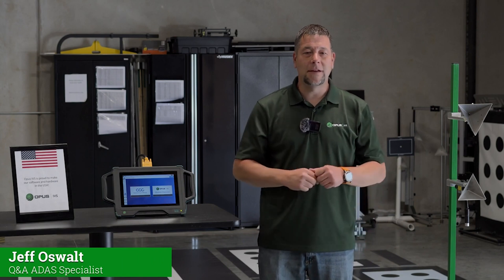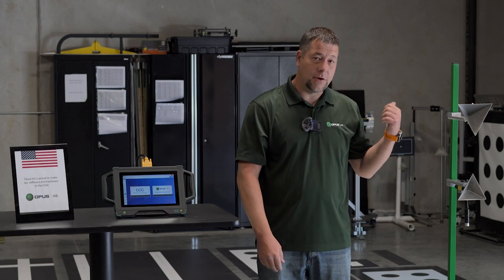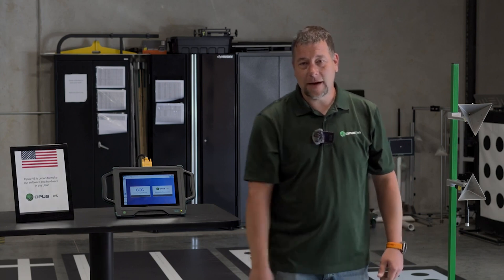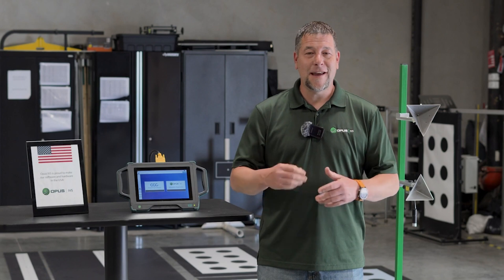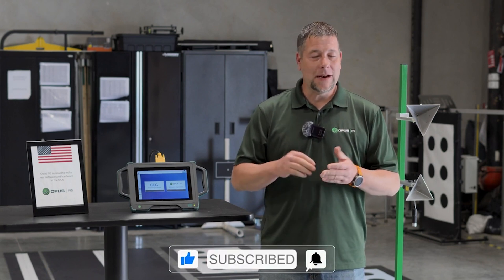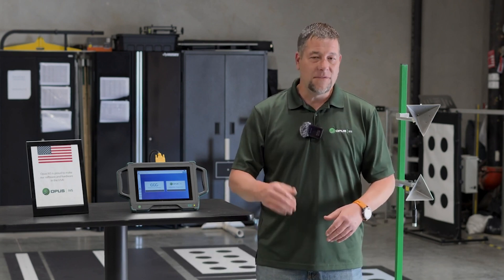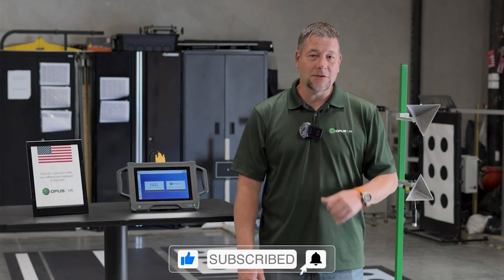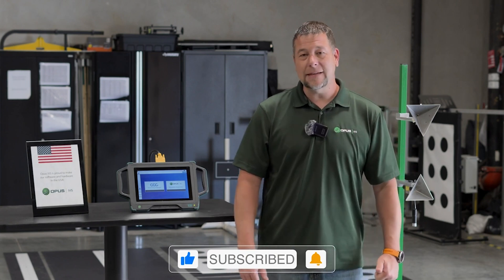NEW! Opus ATS and IVS "Quick" ADAS - Setup and Calibration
The Opus ATS and IVS ADAS let you do your calibrations when you want to do them. No more subletting, do your calibrations when you want to do them on your time.

The Opus ATS is a great way to get started on ADAS Calibrations. This kit will continue to grow. Currently the ATS will only calibrate vehicles that require Trihedrals.

IVS ADAS allows you to follow the service information for set up and then perform the calibration on the tool... no need to call us unless IVS ADAS doesn't work on the vehicle you are trying to calibrate. We can handle it with the Factory Scan Tool.

Leave us questions down below in the comments. We want to hear from you!